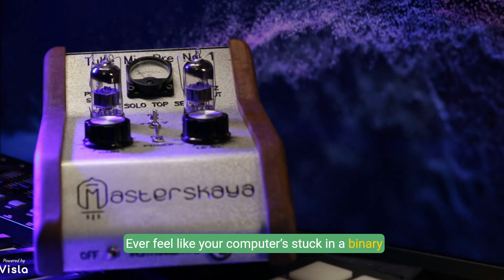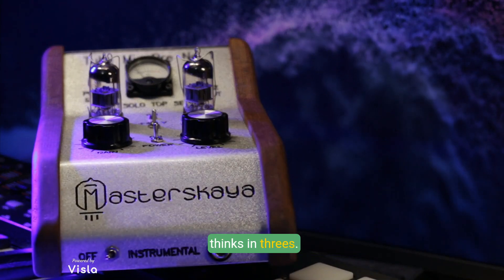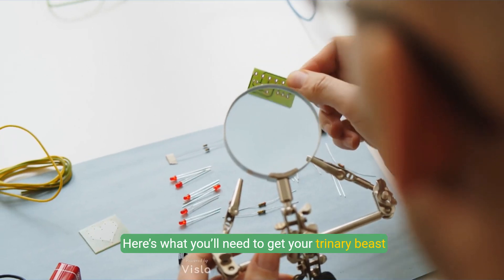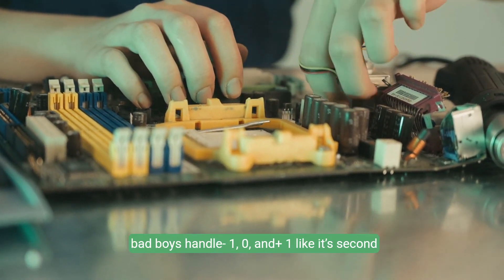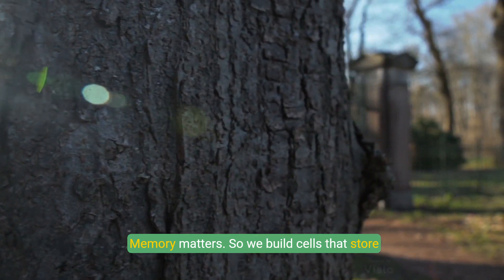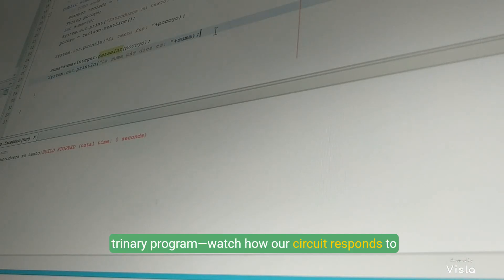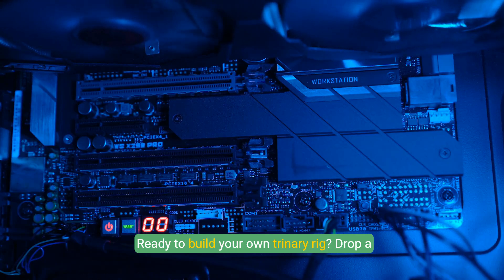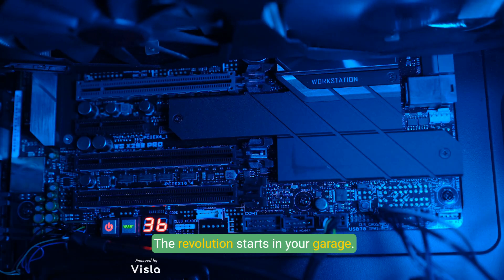Beyond Binary: How to Build a Trinary Computer at Home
Discover the fascinating world of trinary computing with this step-by-step DIY guide! Learn how to build your own trinary computer using electronics assembly, explore its advantages over traditional binary systems, and dive into the technical details of logic gates and memory cells. Packed with energetic commentary and dynamic visuals, this video makes advanced computing concepts accessible and fun for tech enthusiasts. Inspired by the innovative Soviet Setun, this project inspires you to push the boundaries of future technology.